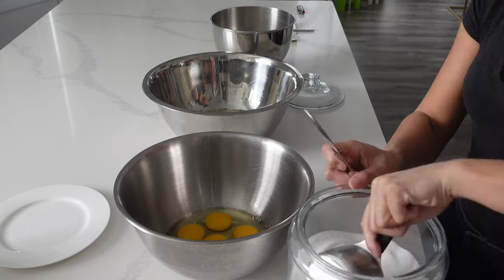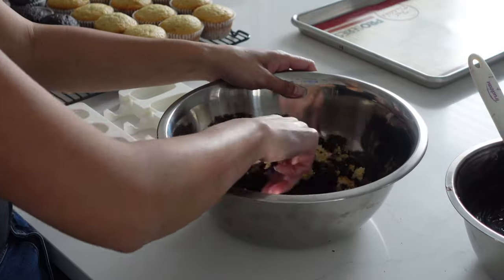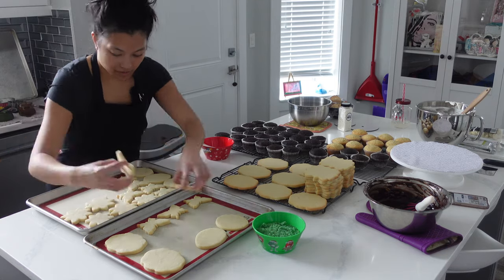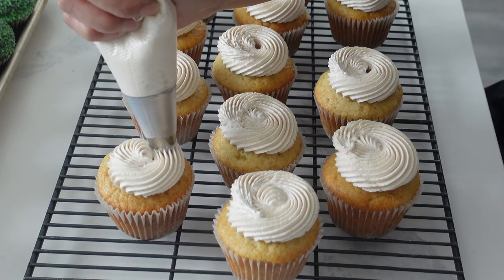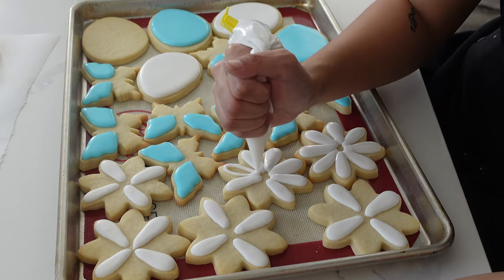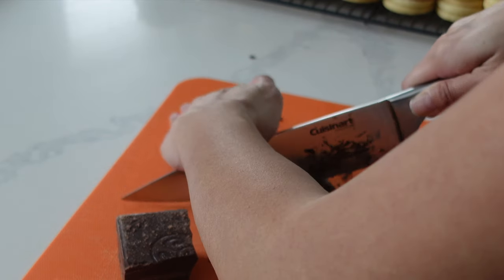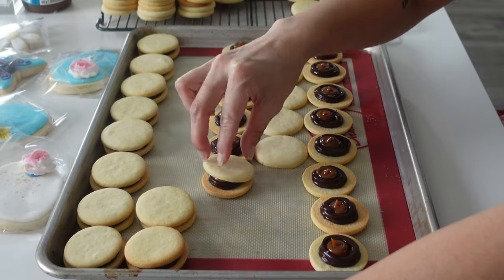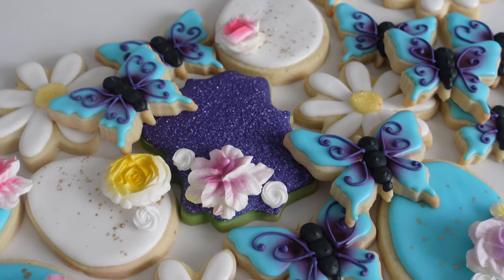Watch Me Make a LOT of Desserts in 48 Hours for Easter | Home Baking Vlog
I made so many desserts for Easter this year--some of them were a bit of a failure, but in today's baking vlog you can see how I save time and desserts!